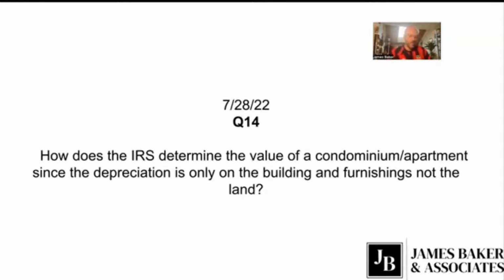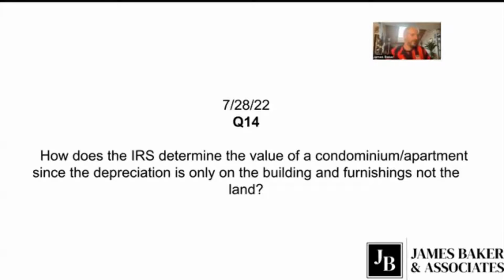How does the IRS determine the value of a property?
How many videos of James have you watched today?
Do you want to skip the line and get the answers to your questions right away?
Do you want to learn exactly how you can have a Tax Free US Company and bank account without traveling to the US?

Or get your questions answered right away on a call with James. Schedule with the link below to receive clarity on your tax situation and stop spinning wheels.